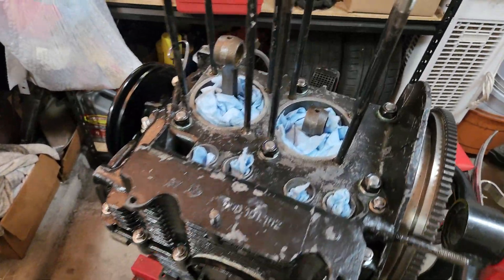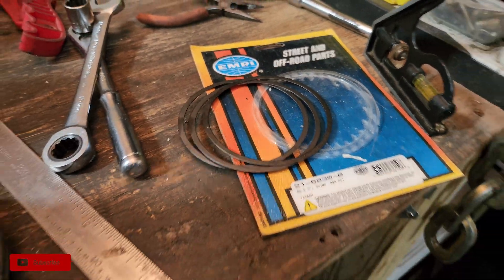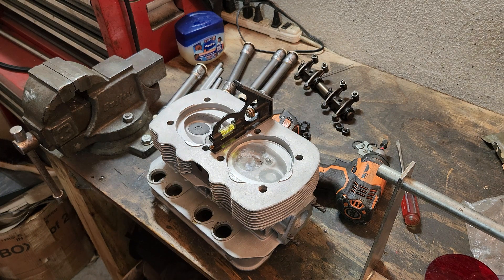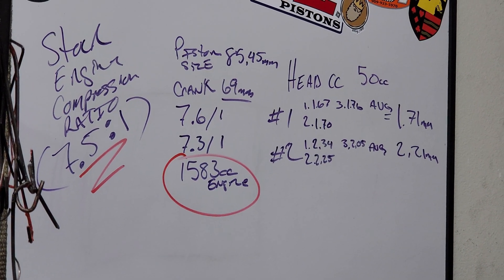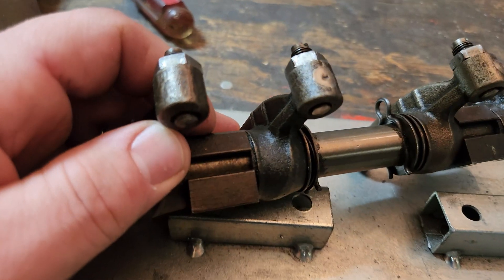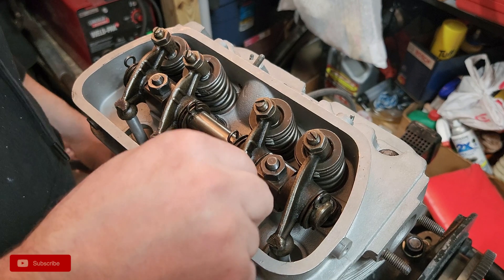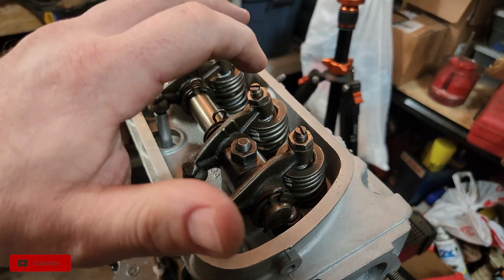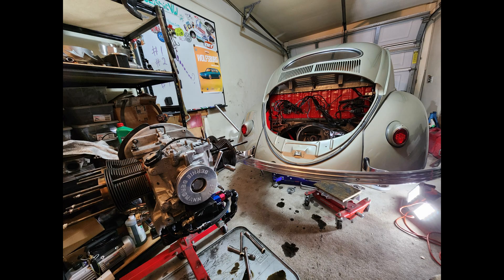How to Rebuild a VW Air-Cooled Engine "PART 13" Adding Cylinder Spacers | JW Classic VW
***JW Classic VW*** brings you a video returning to the 40HP Build.  Installing the EMPI cylinder spacers on your VW Beetle or any Air-Cooled engine!

🛠* Parts List & Tools *🛠
--- Pending

👀👀Reference Material👀👀
Volkswagen 1200 Workshop Manual: 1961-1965
VW Beetle & Karmann Ghia 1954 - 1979 (Haynes Manual)
How to Rebuild Your Volkswagen Air-Cooled Engine
How to Hot Rod Volkswagen Engines
How to Keep Your Volkswagen Alive "Rick Steves"

** HOW TO CONNECT w/ JW Classic VW **